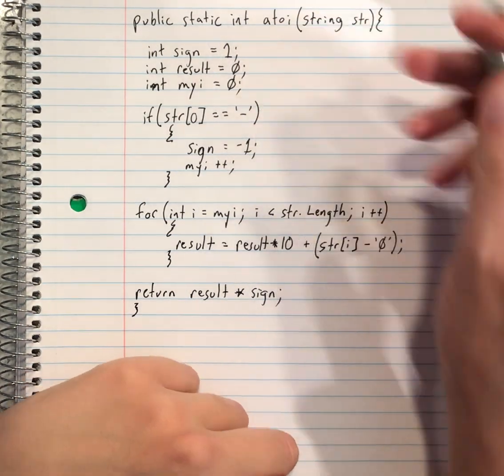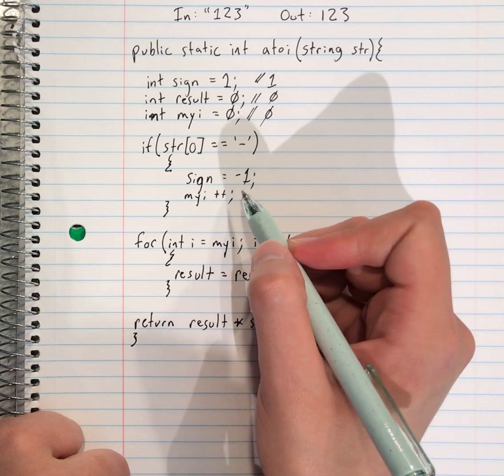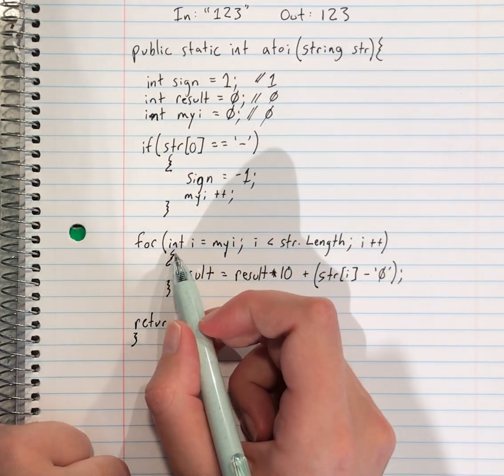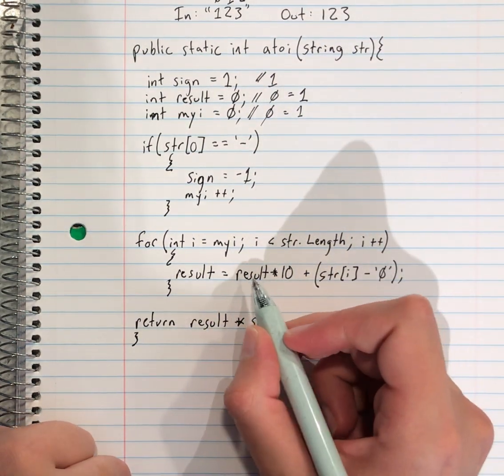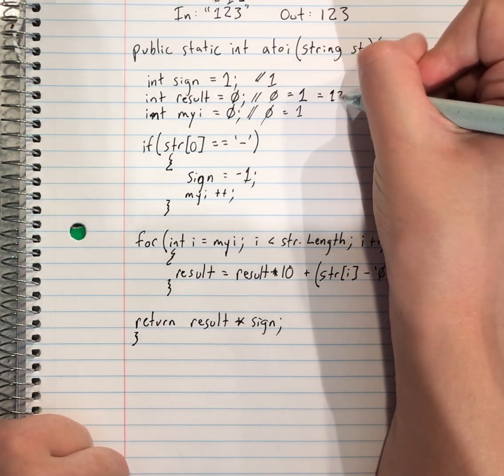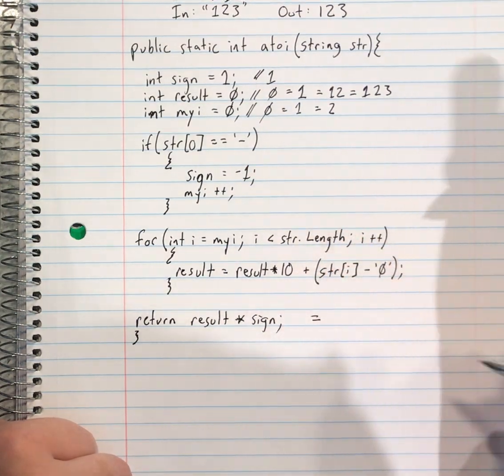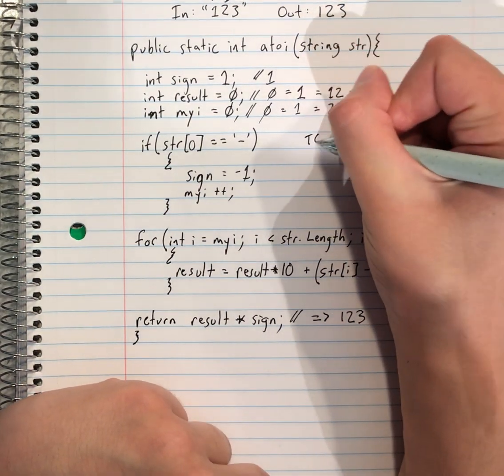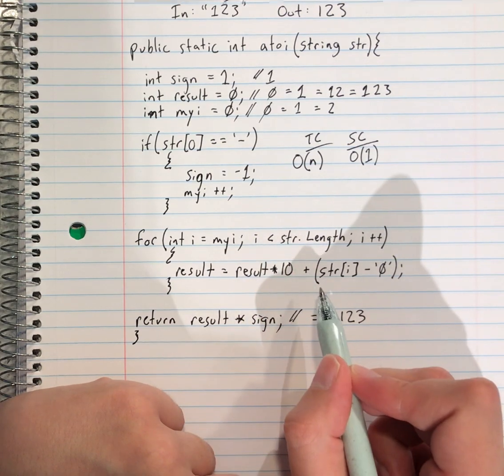Assignment 3 Question 7